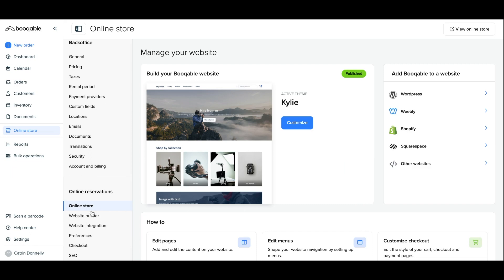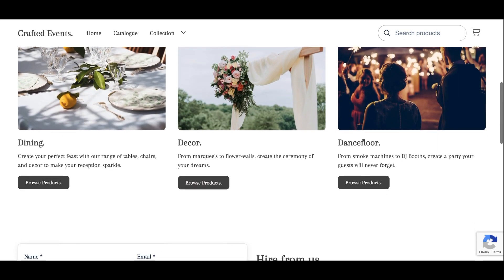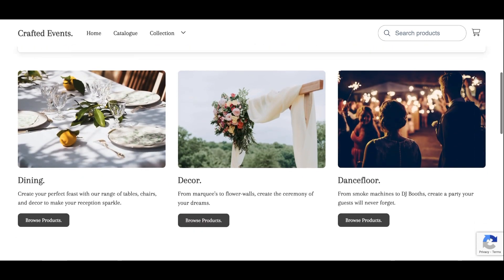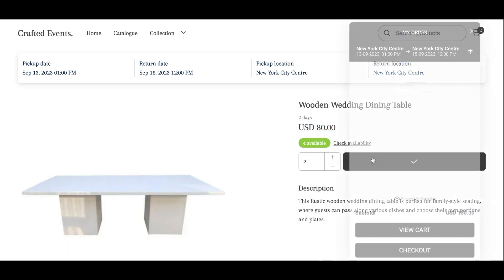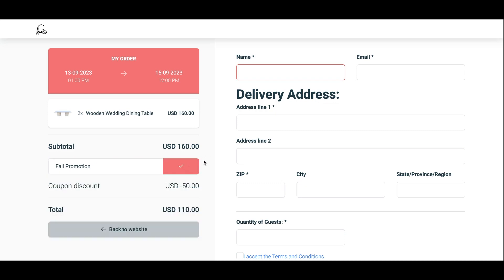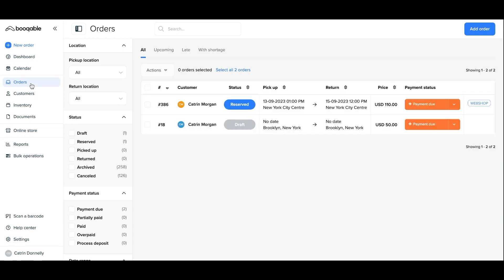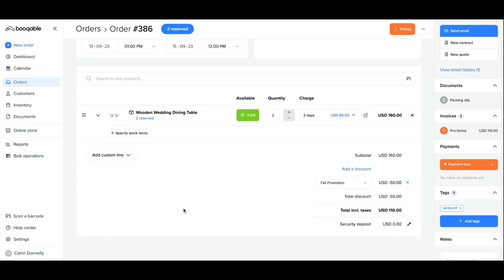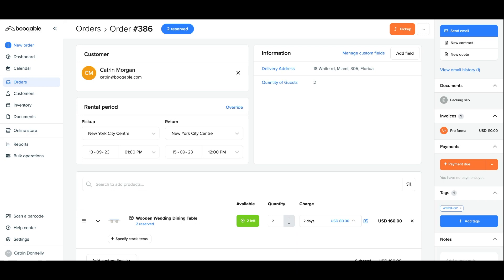How to place a test booking on your rental website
This video will guide you through how easy it is to place a test online booking on your rental website, to test how simple it is for your customers to reserve your products online.

From placing their reservation dates and times on the online date picker, browsing your product collection pages, adding items to the online shopping cart, filling out important information on the online checkout and to finally making a payment through Booqable's accepted payment gateways.

You can take a virtual tour through the very process your online customers will take on your online store made with either a website of your own, or with the Booqable rental website builder.